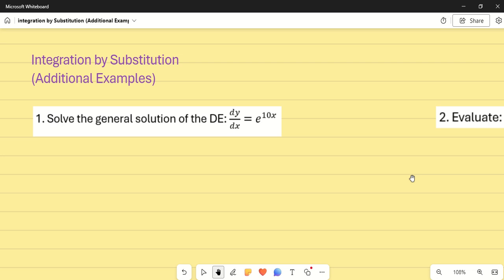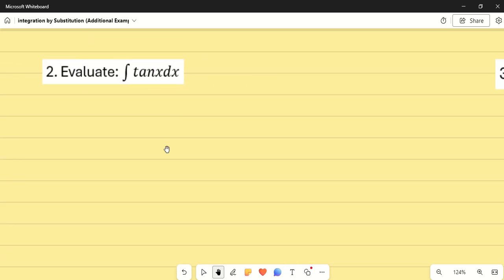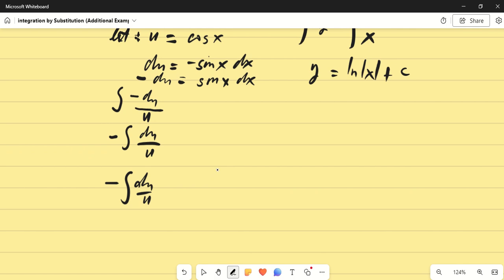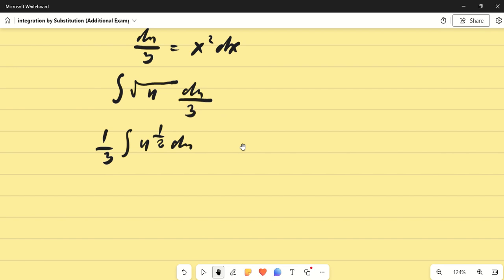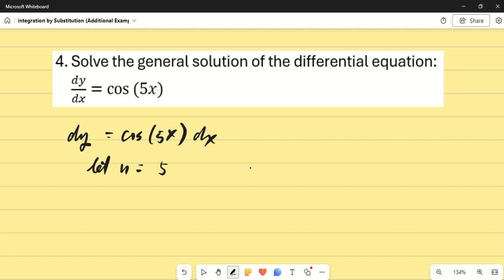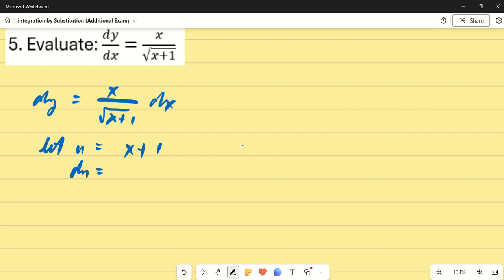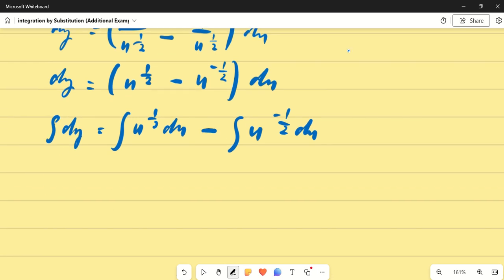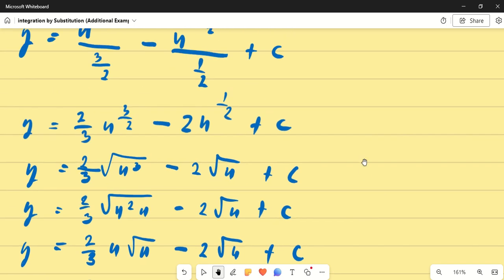Integration by Substitution (Additional Examples)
You will learn in this video additional examples in solving integrals of functions by substitution method.